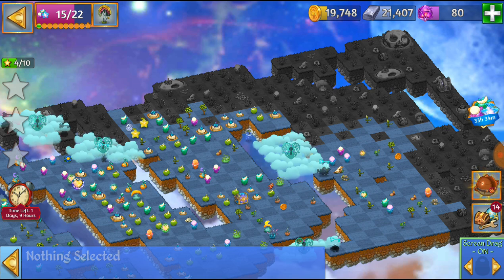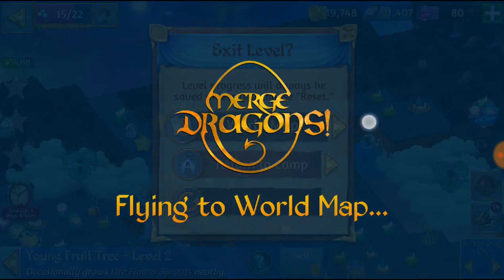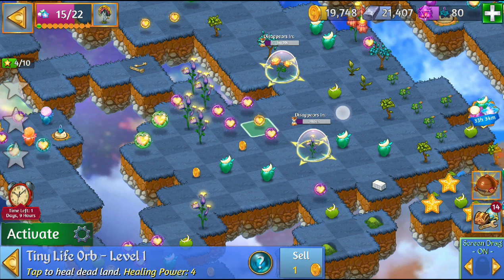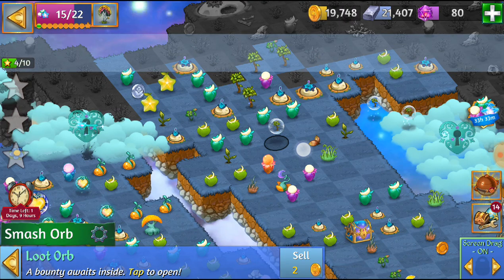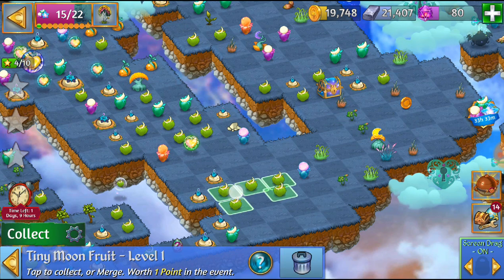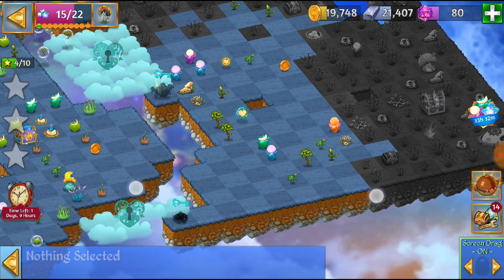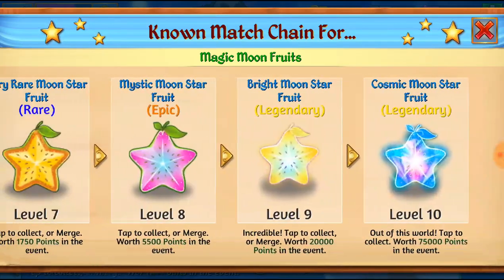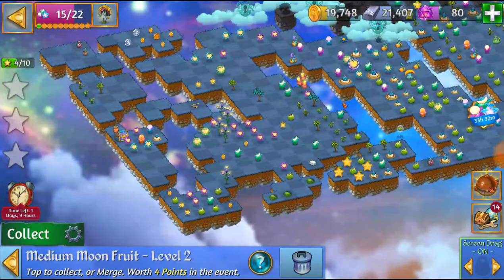Merge Dragons Fly Me To The Moon Event • How To Bubble ☆☆☆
VHRTXITO Add Me!!!
Merge Dragons Fly Me To The Moon Event

Thanks Miss Kali for the brilliant idea!!! 😃✌